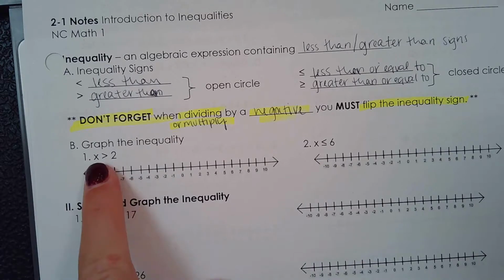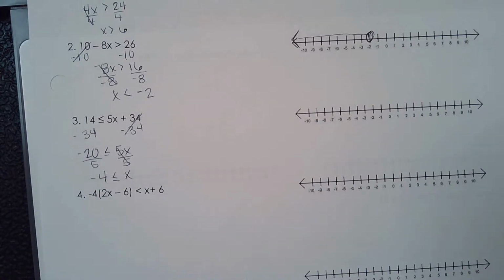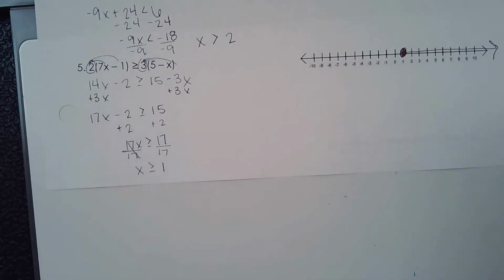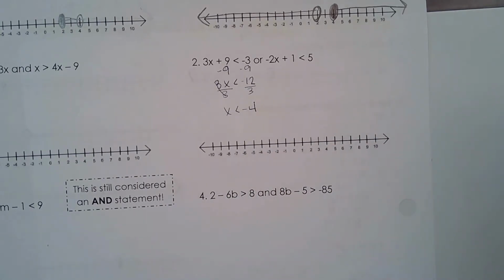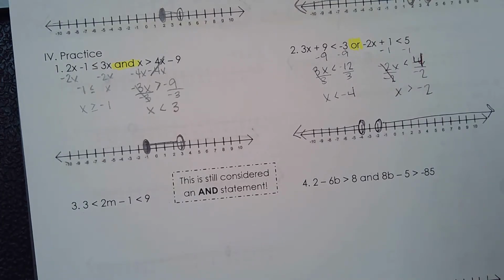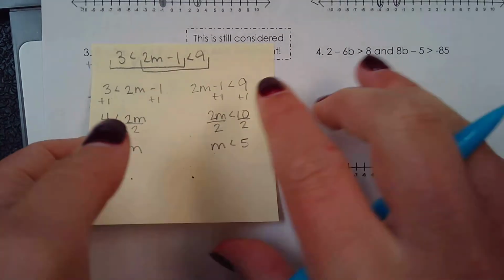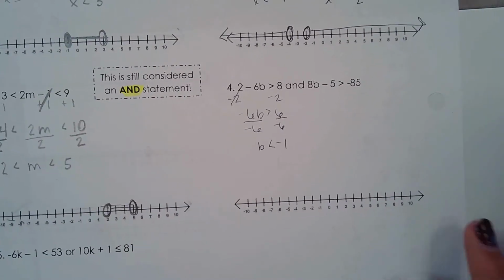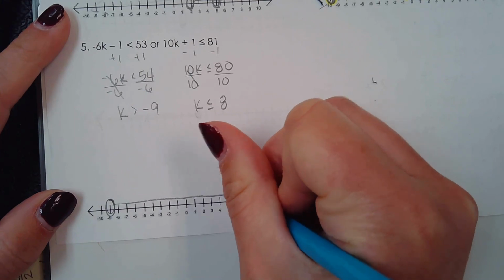Math 1 2-1 Lesson